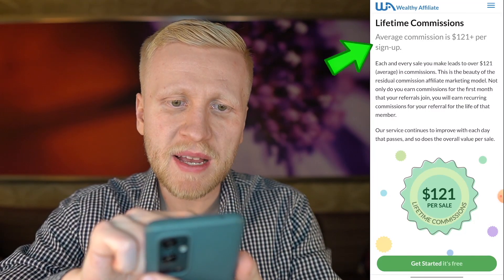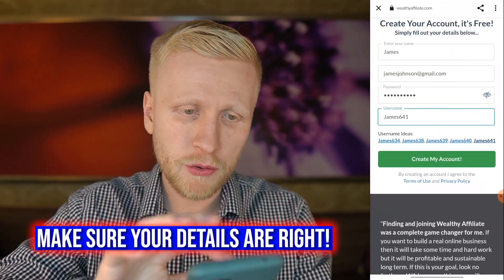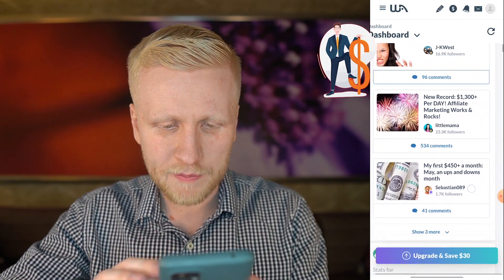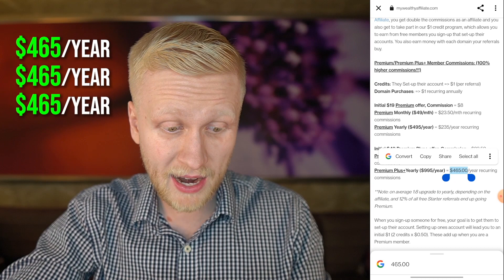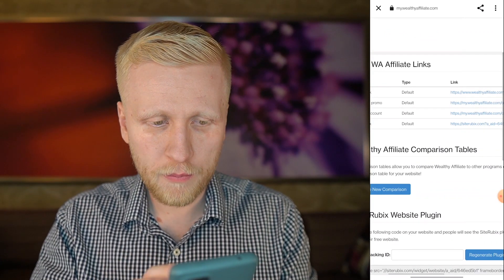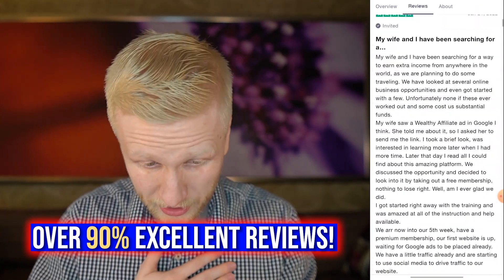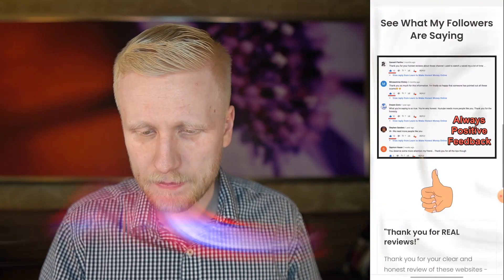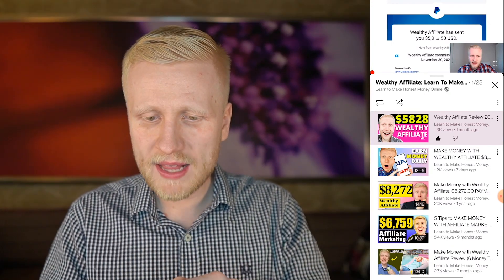Earn Money Online: $121 PER SIGN UP (How to Make Money Online WORLDWIDE)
Now you will learn to make money online WORLDWIDE!

I was a complete beginner without any knowledge.

Nowadays I earn money online every day AUTOMATICALLY. In fact, I make more money online than I could have even dreamed of when I got started.

Based on my personal experiences and after seeing so many people's lives changing thanks to Wealthy Affiliate, I highly recommend it to you too if you want to make money online.

LEARN TO MAKE MONEY ONLINE: STEP-BY-STEP

💰 See below how I make over $30,000/MONTH on YouTube